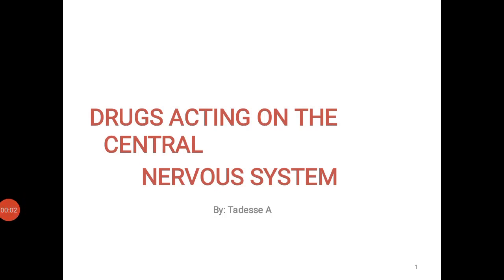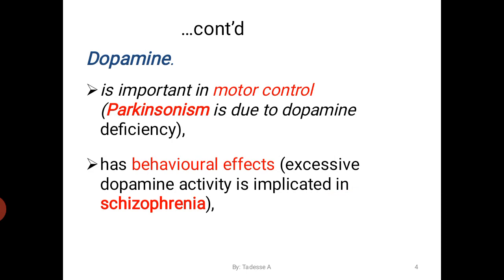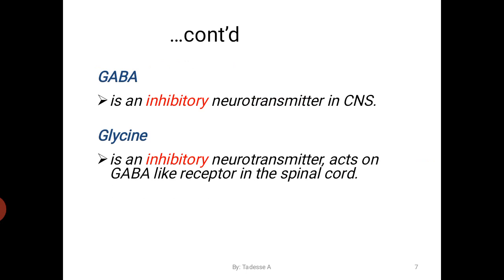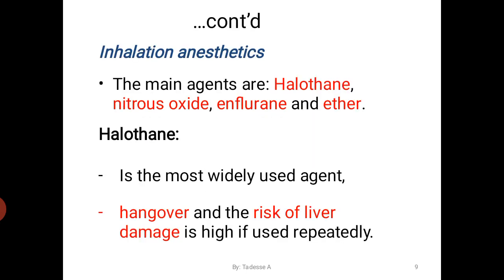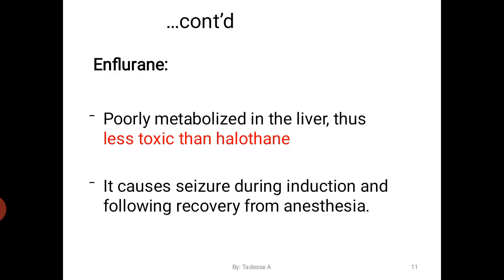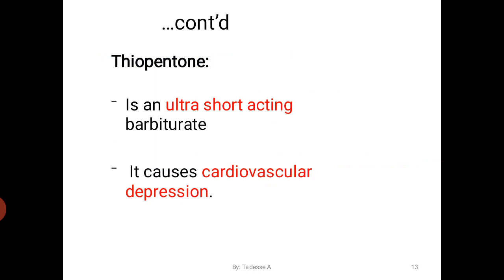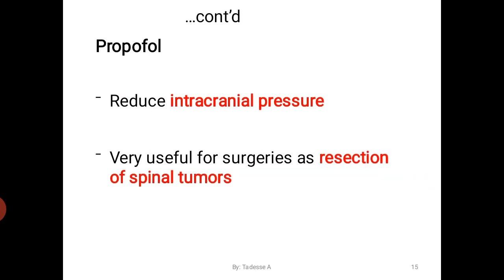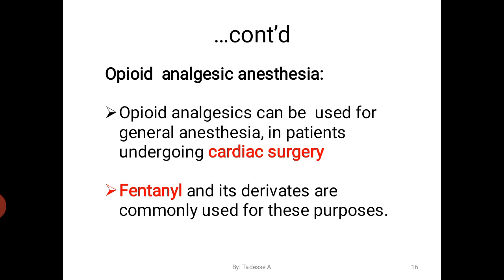For Pharma College 2nd Year Public Health Students CNS A for HO